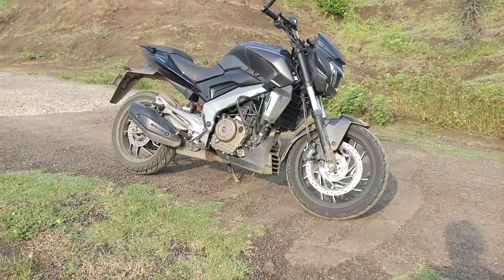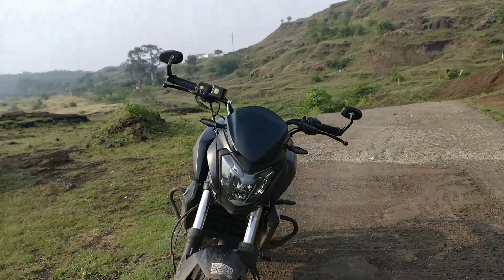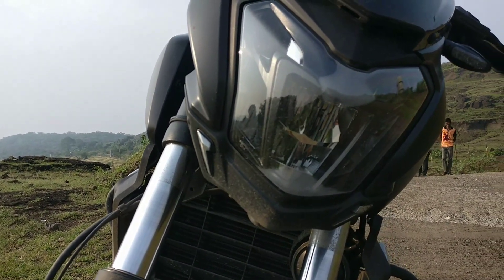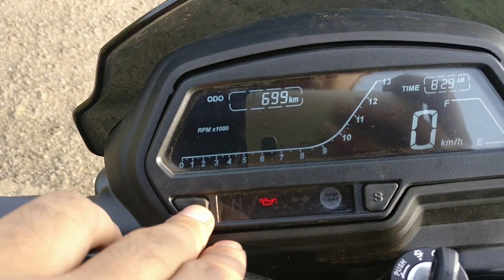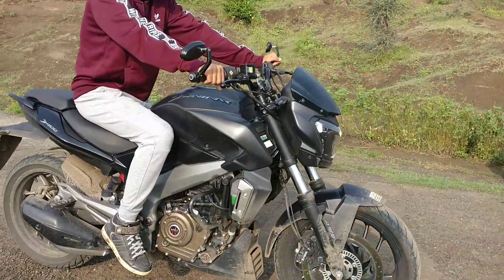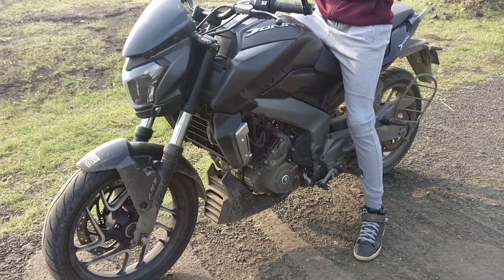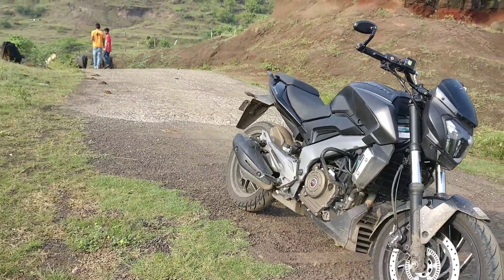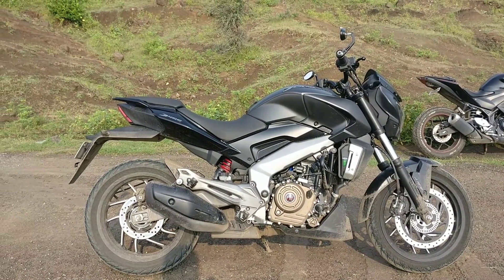Bajaj Dominar Review by a Duke 390 Owner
Going back to a 400cc motorcycle after 3 months.

What's similar and different to a Duke 390?

How to solve the engine vibration Problem?

Remove engine mounting, replace all metal washers at the mountings with double rubber washers. Apply silicon gel on both sides and and assemble again.

Step 2: remove handle bar, fill brackets with silica get, assemble the handle bar.

Different in vibrations by over 50%.

For more details, doubts and questions regarding this bike, contact the owner directly.

For more videos on this bike or any other bike, PM me.

Ducati Diavel review coming soon.
Cheers!